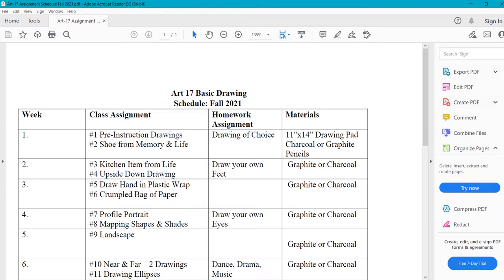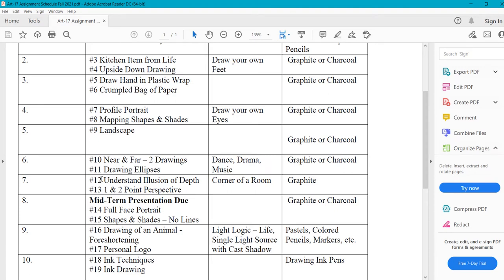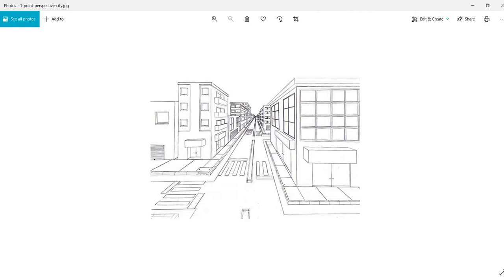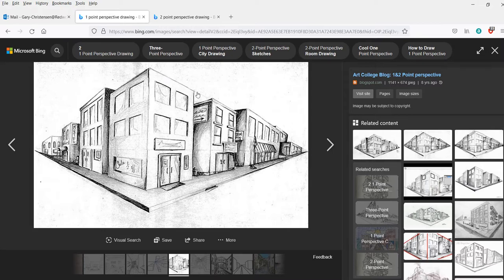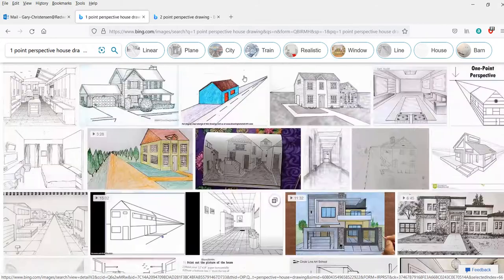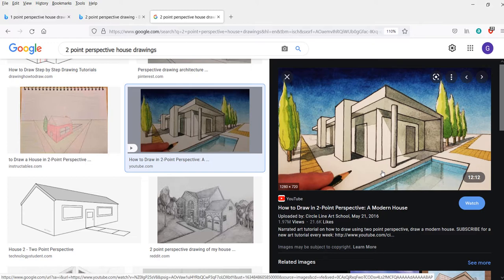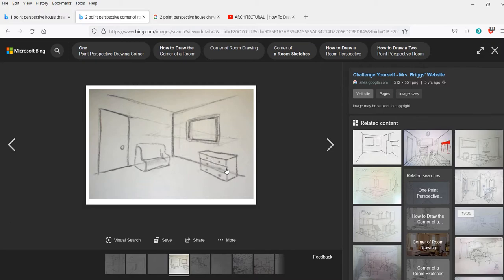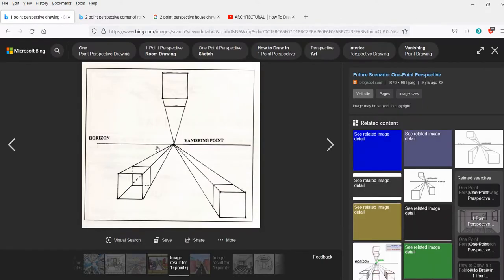Art 17 Week 7 Assignment #13 & HW & Midterm Presentation